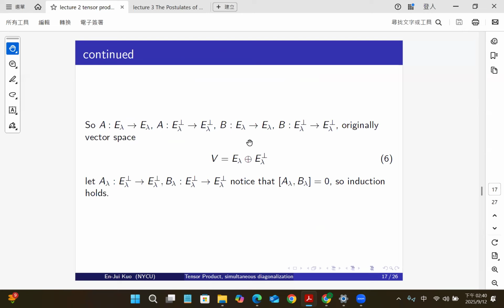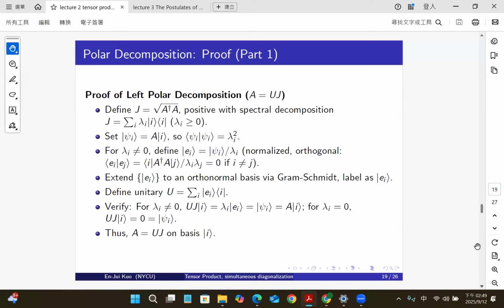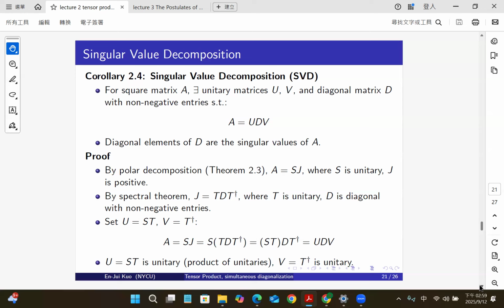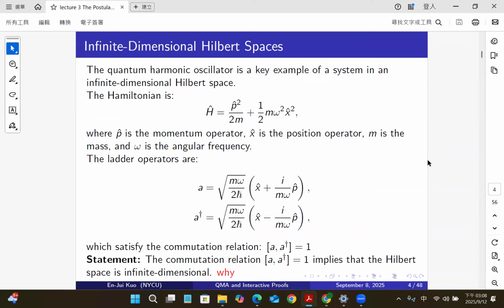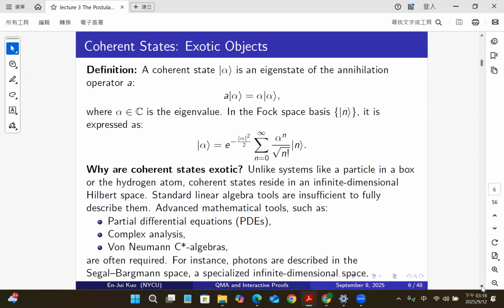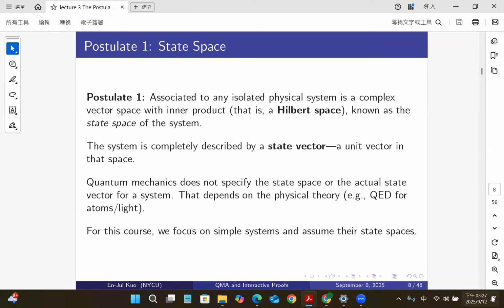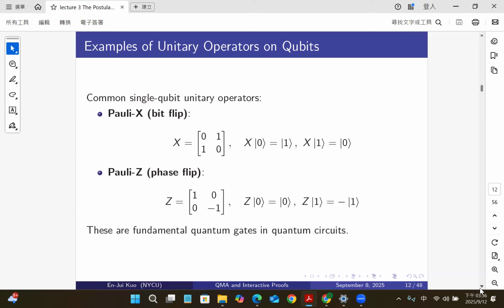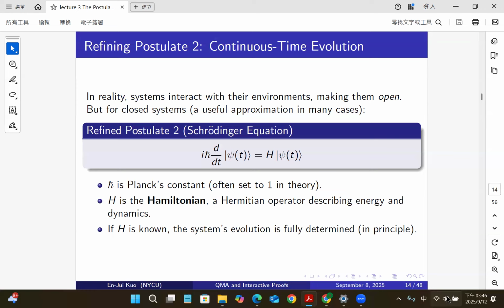quantum information 20250912 lecture 2 quantum postulate